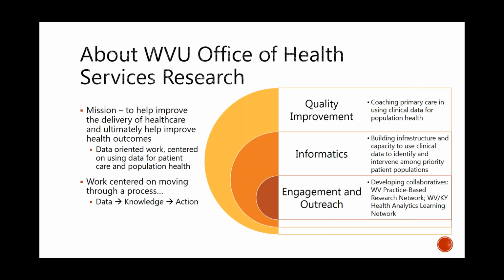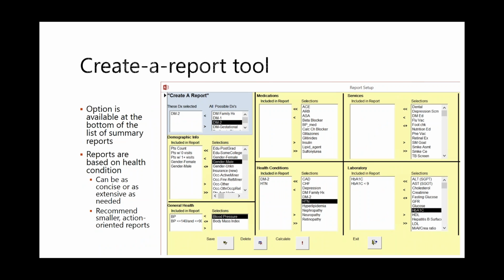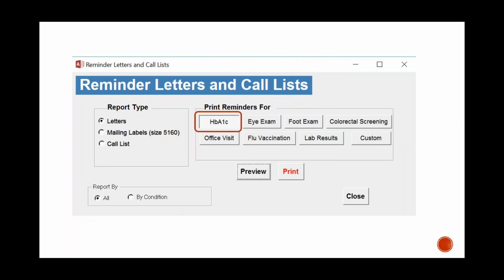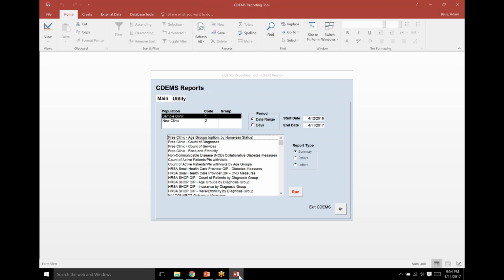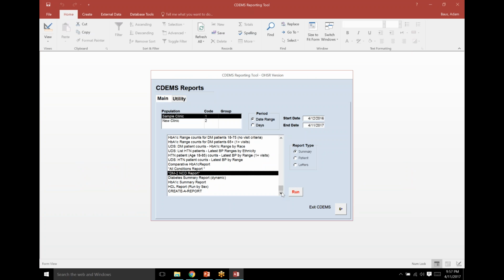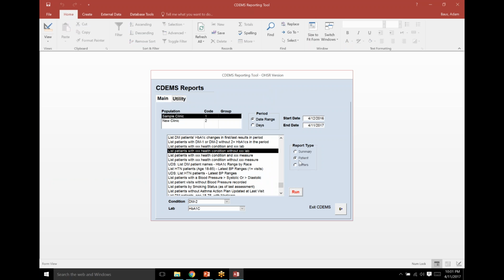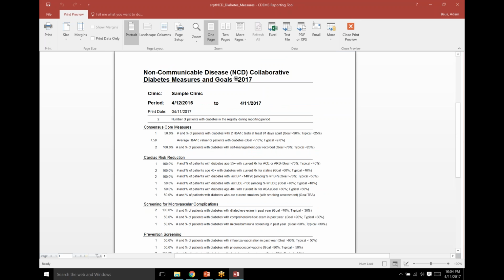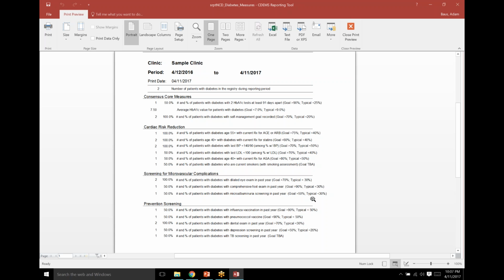PCDC Learning Session 5 CDEMS Analytics